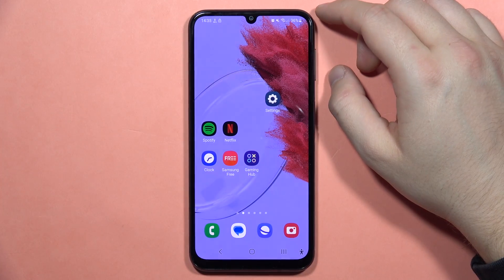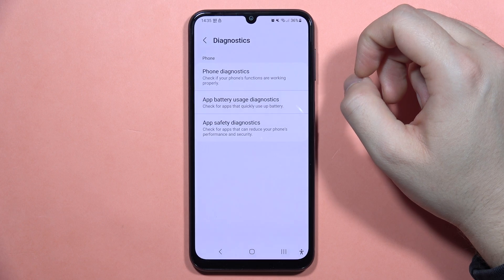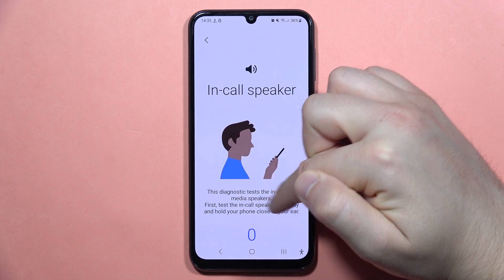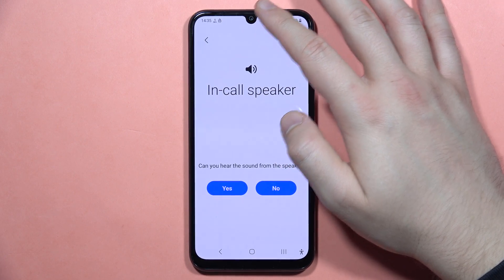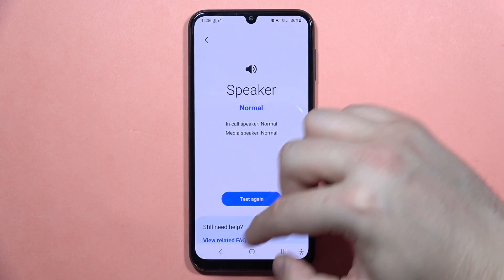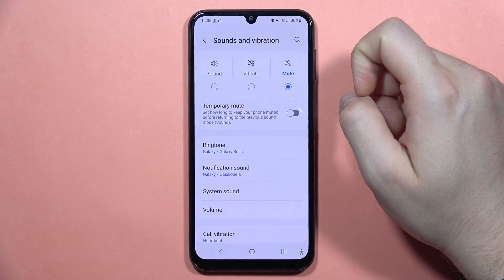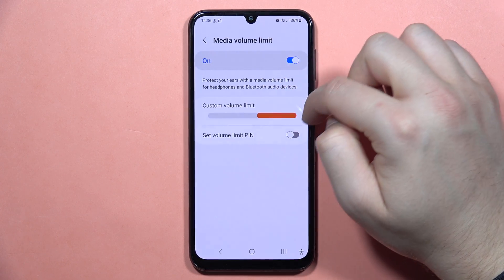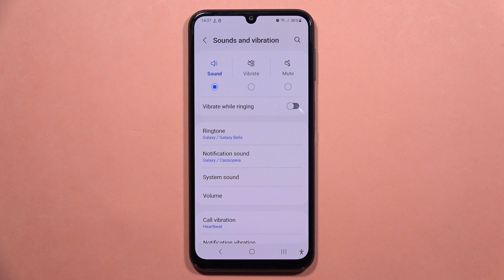SAMSUNG Galaxy A24: Fix Speaker Issue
Learn how to troubleshoot and fix speaker issues on your Samsung Galaxy A24 with this simple and helpful video tutorial. Follow step-by-step instructions to address common problems and ensure optimal audio performance on your device.